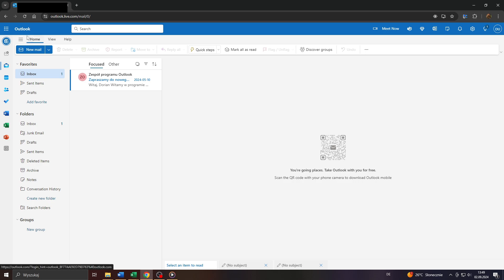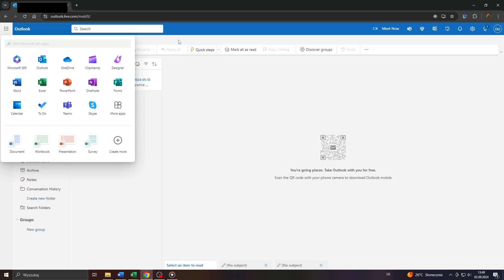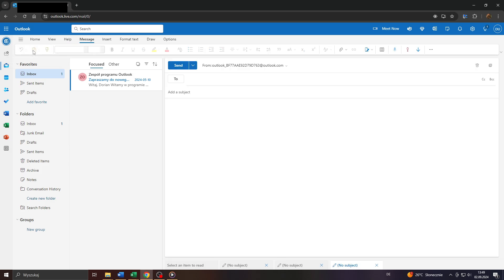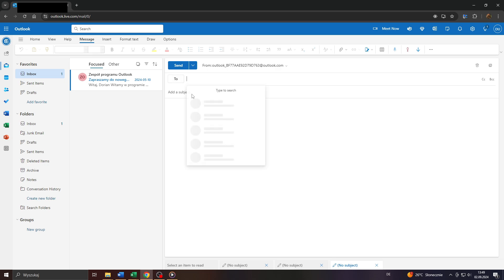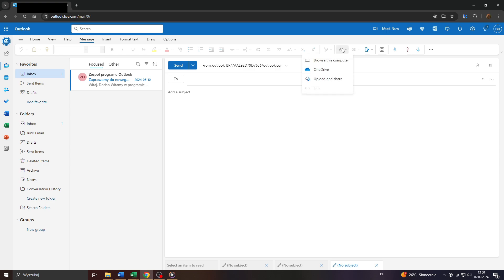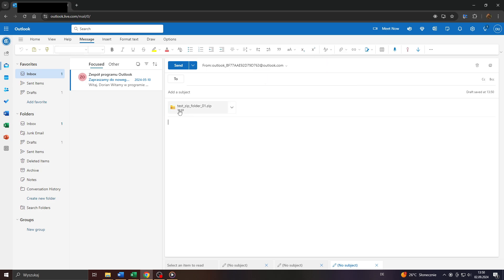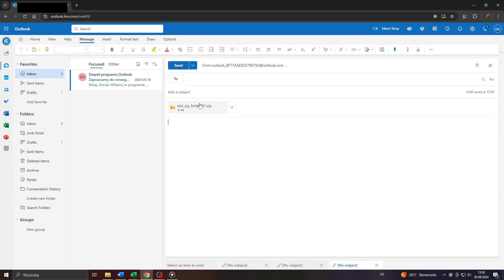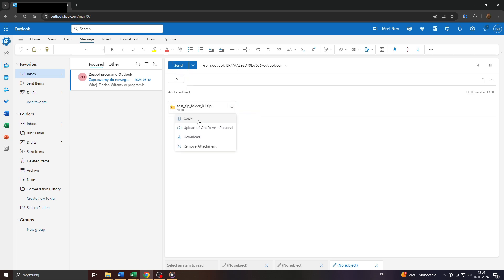How to Send a ZIP File in Outlook | Attach Compressed Folder in Email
Learn how to upload and send ZIP files through Microsoft Outlook on your computer.